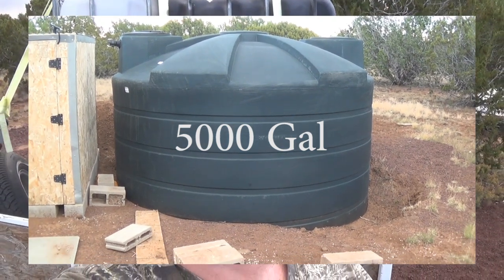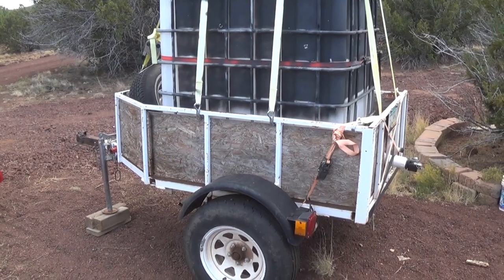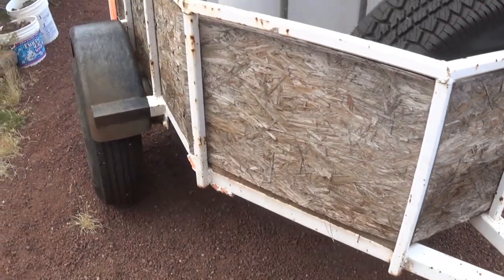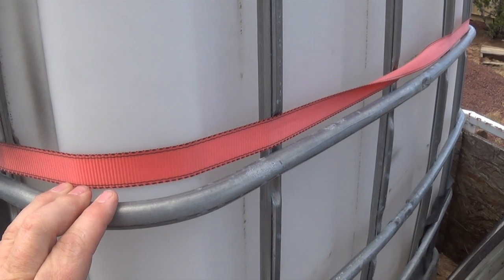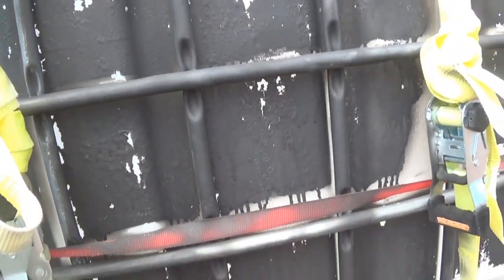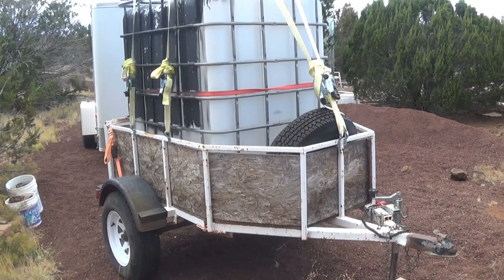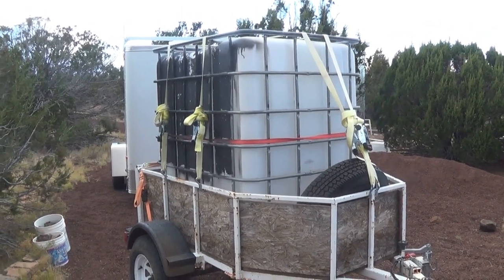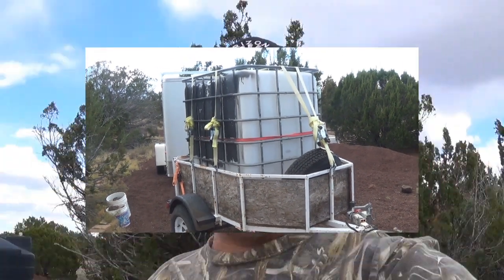Off Grid Water - How do I Get Water for my Off Grid living?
What do I do for off grid water?  at some point I will have a rain harvesting system but for now I haul water. I do have the option of buying water from someone who will bring it to me and pump 750 gallons per load into my large 5000 gallon tank.  another option which is the best so far is to use my 330 water tote on a hand made trailer I bought on craigslist. the overall cost is 75% less than having it brought to me.
This video shows off the water trailer.

Water Storage Rain
Water Storage Containers
Gas Water Pump
Water Hose for Pump
Gator Locks
Trailer Jacks
PVC Pipe and Fittings